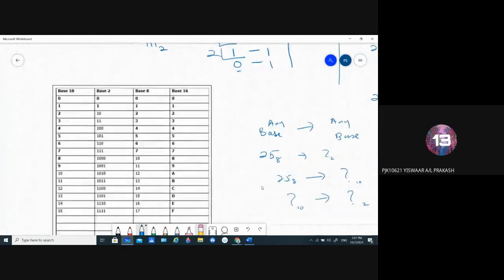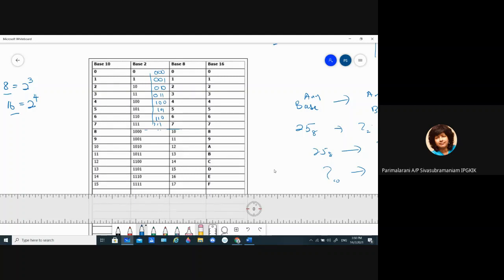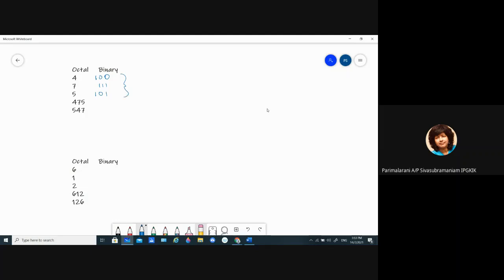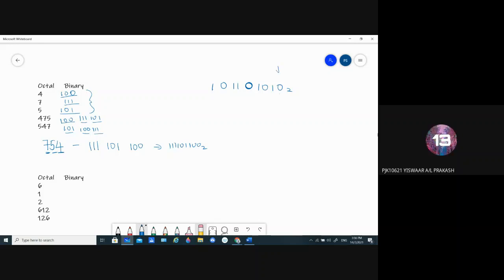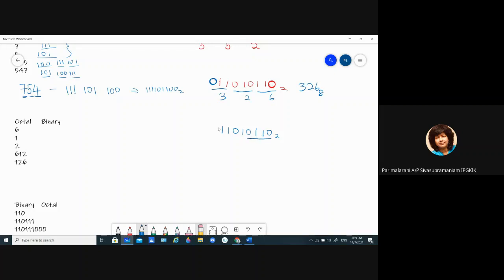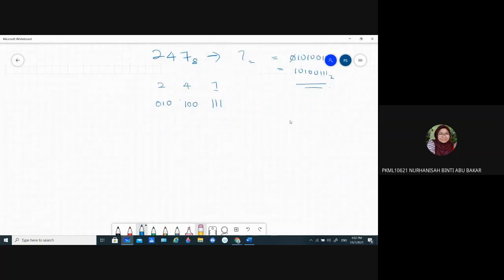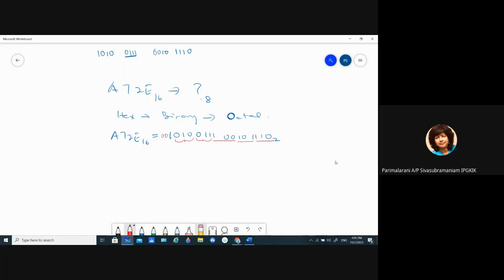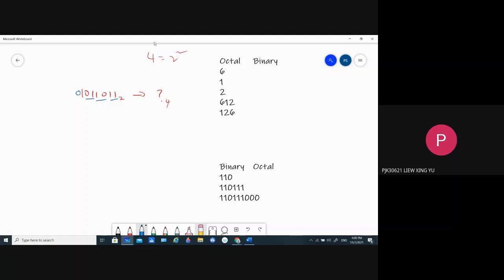Conversion of Base Numbers